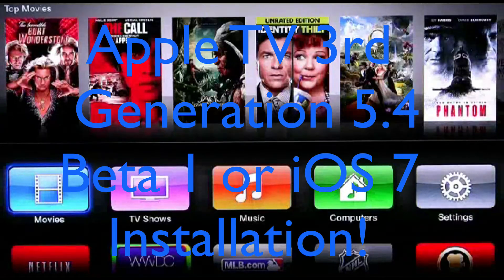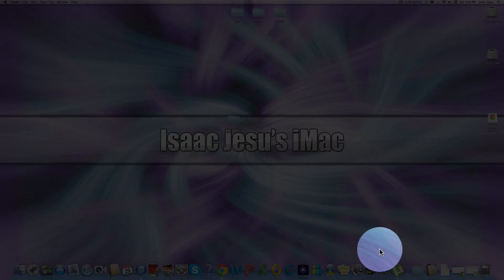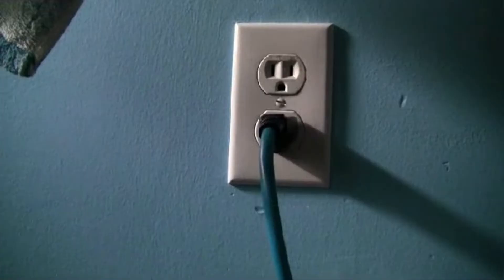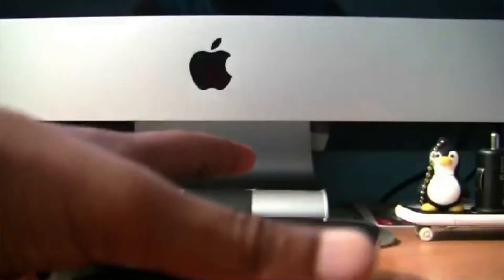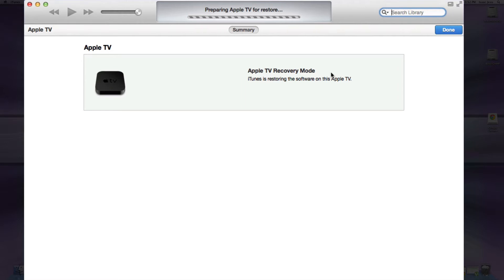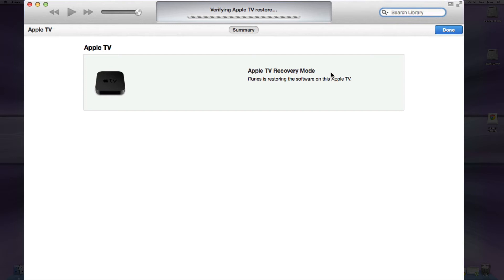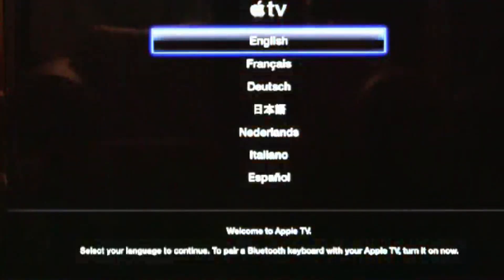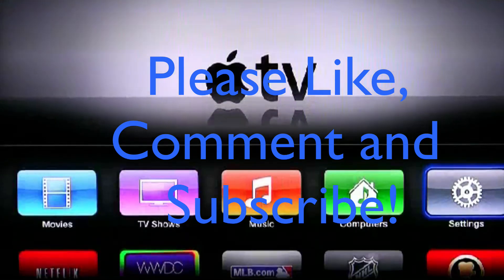Apple TV 3rd Generation 5.4 Beta 1 or iOS 7 Installation! NO UDID!